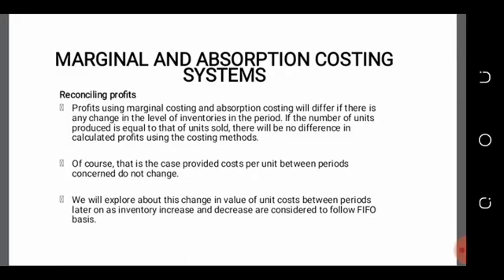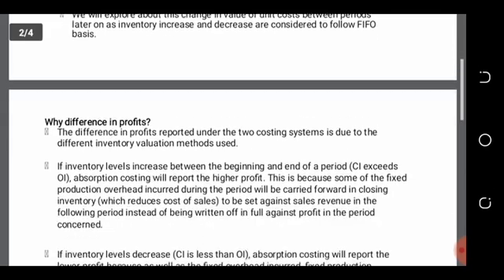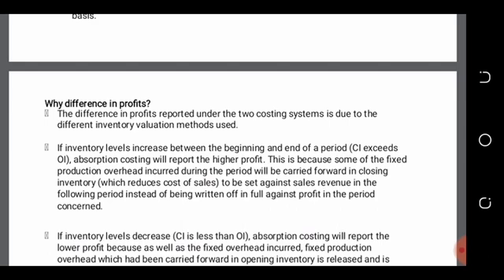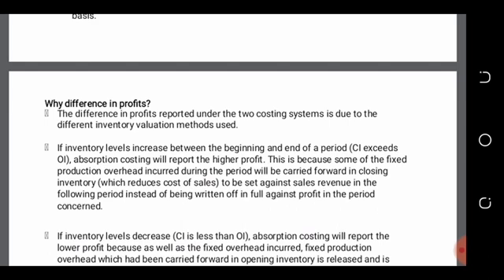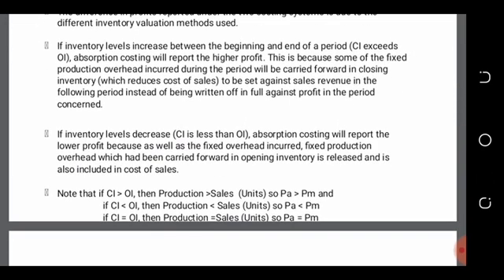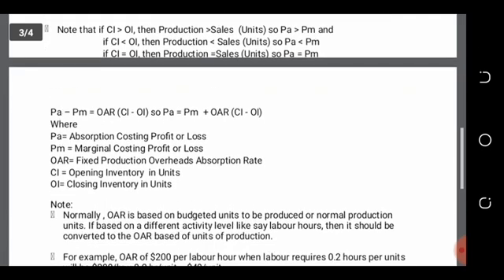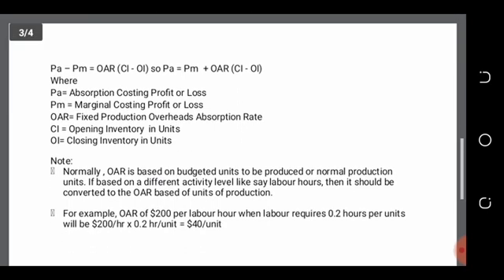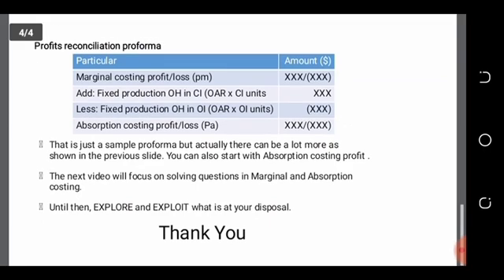Reconciling marginal and absorption costing profits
This is about reconciling profits obtained through marginal and absorption costing systems.
A formula is used and can be used in any way the student might wish.